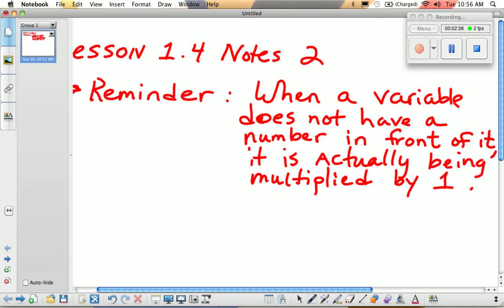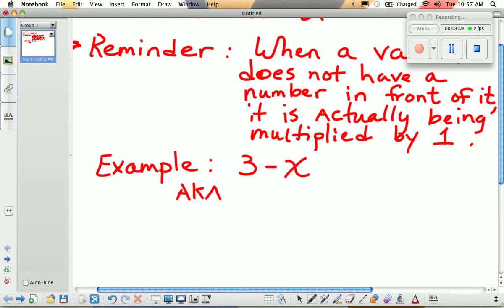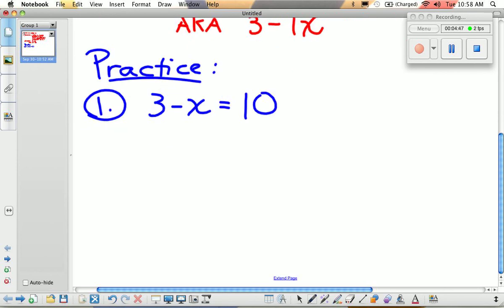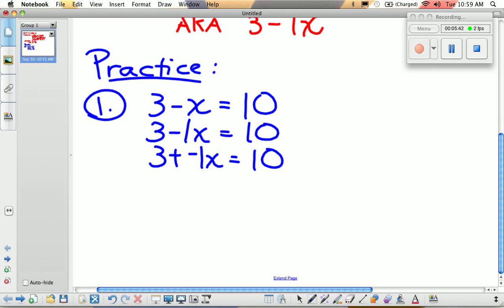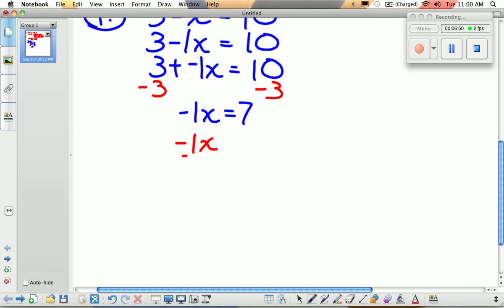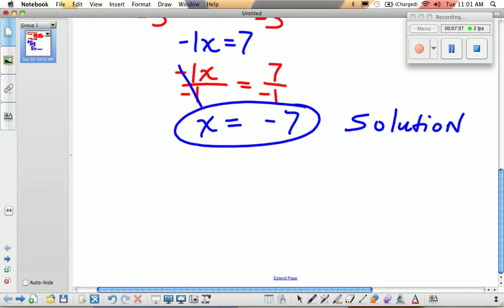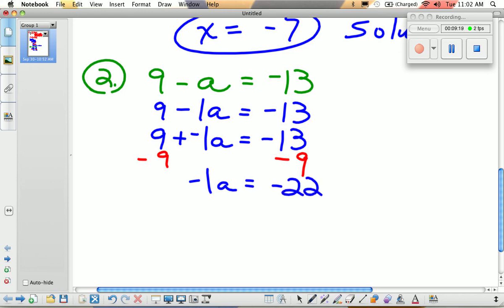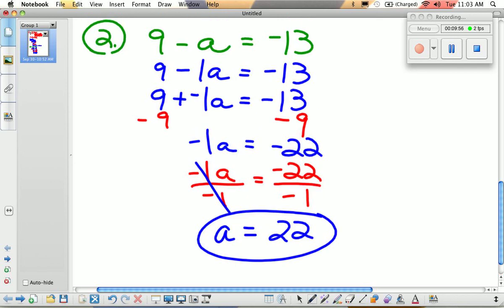Alg A Lesson 1.4 Notes 2